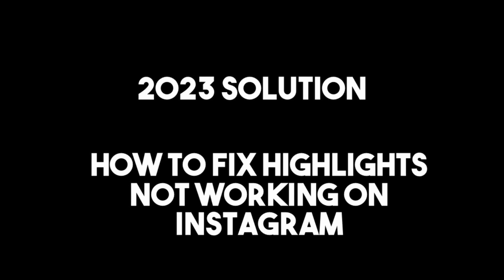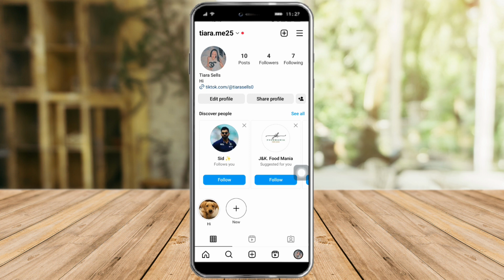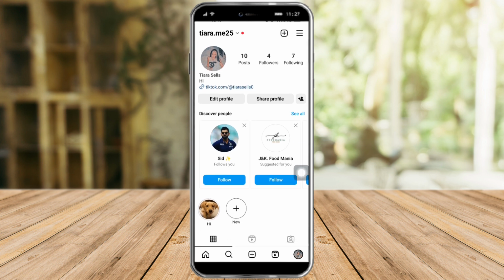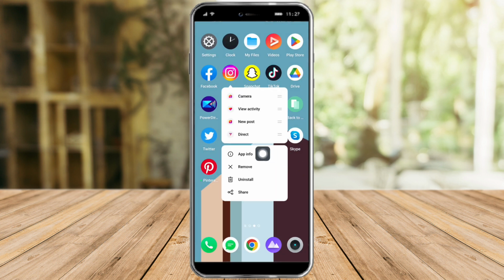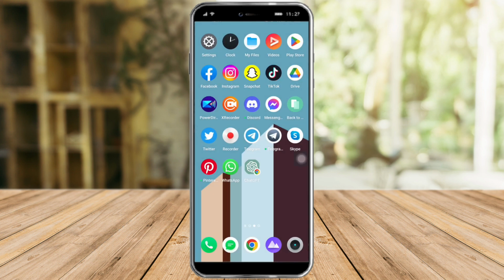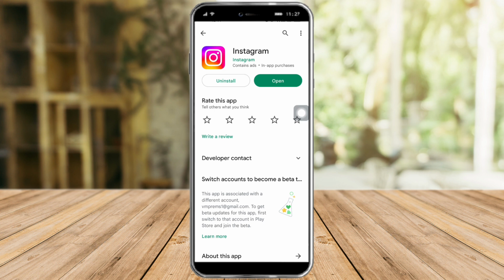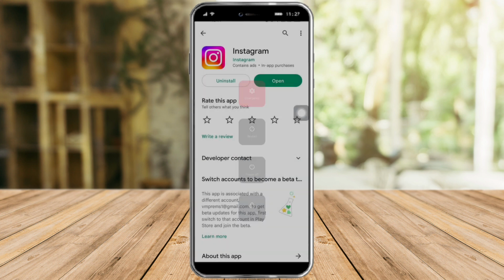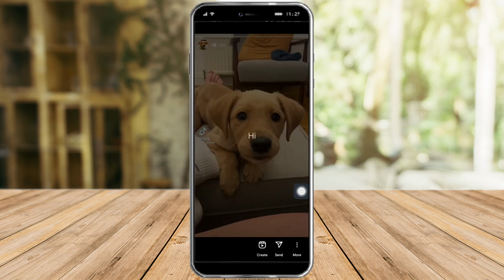How To Fix Highlights Not Working On Instagram [2023 SOLUTION]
How To Fix Highlights Not Working On Instagram

In this video I'll show you How To Fix Highlights Not Working On Instagram. The method is very simple and clearly described in the video. Follow all of the steps to fix Instagram highlights.